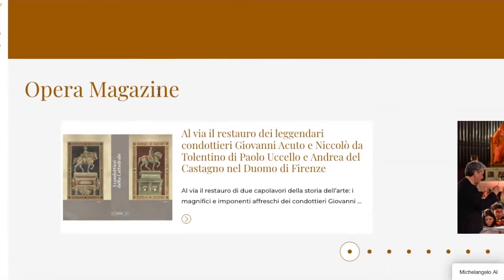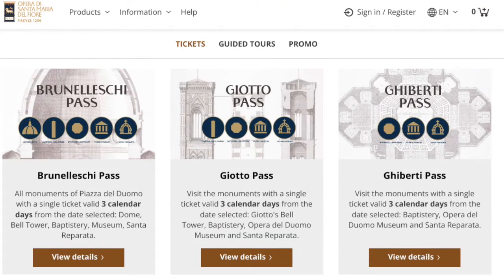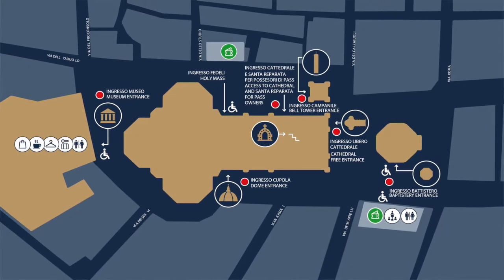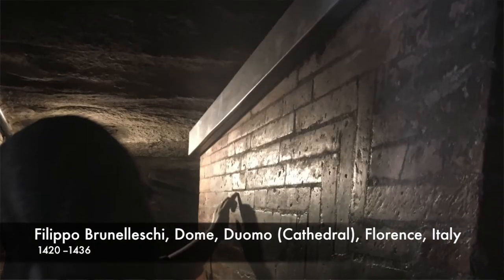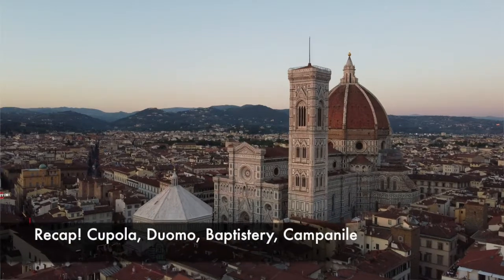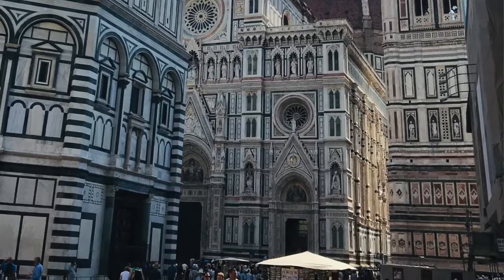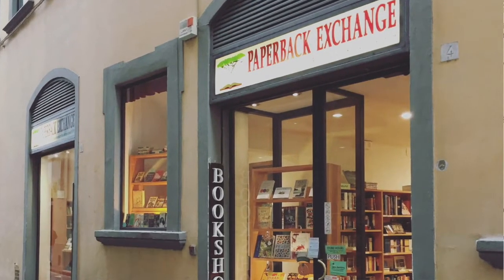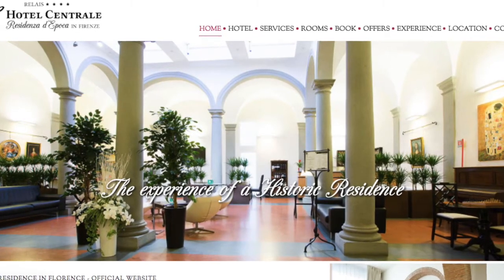Duomo (Cathedral) Complex -- Florence Art Tour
A summary of the art and visiting options around the Duomo complex.

My favorite Florence Guide Book: Rick Steves Florence & Tuscany
Florence Guide Book ideas

1. Duomo (Cathedral) of Santa Maria del Fiore -- Free to visit as a tourist (facade entry) or for mass (south entrance)
2. Climb the Cupola (Dome)
3. Climb the Campanile
4. Visit the Baptistery
5. Visit the archaeological site of Santa Reparata
6. Visit the Opera del Duomo museum

Recommendations around the Duomo:
Gelato: GROM
Books: Paperback Exchange
Lodging: Hotel Centrale
Food: Ristorante Self-Service Leonardo